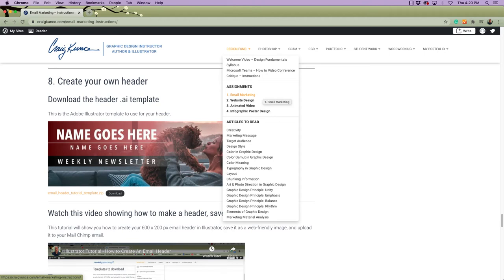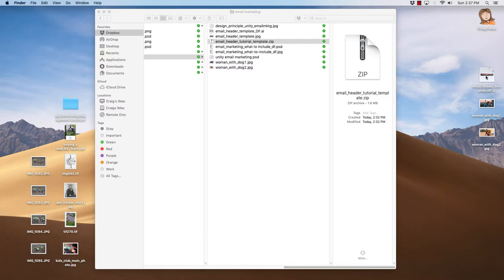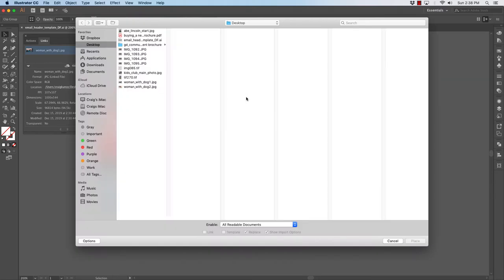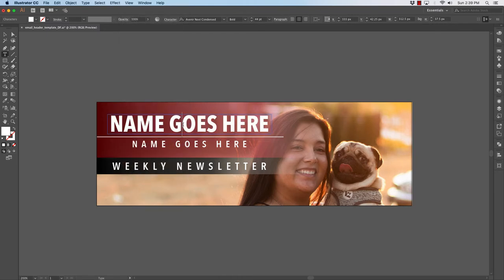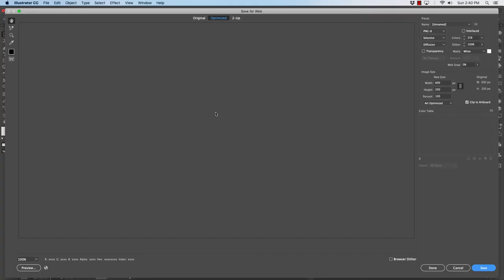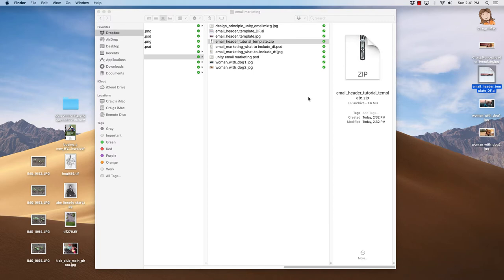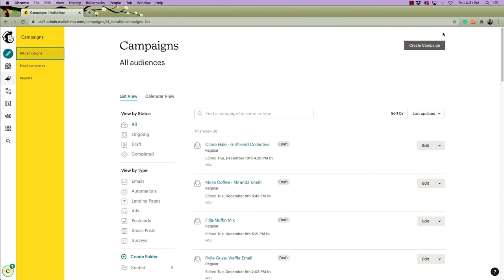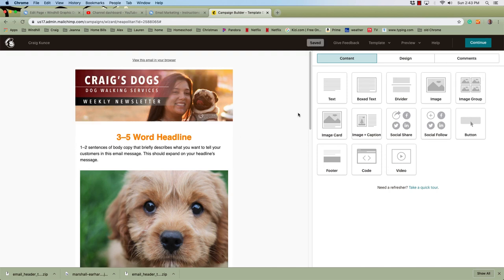Illustrator Tutorial - How to Create An Email Header (Updated)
This tutorial video shows my students how to create a header for their email marketing blasts.

This tutorial is part of the college Graphic Design classes I teach. All my tutorials can be found at craigkunce.com.

Photos: Unsplash.com